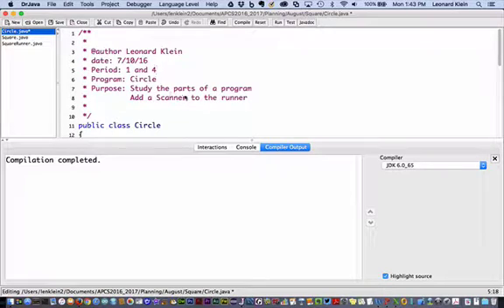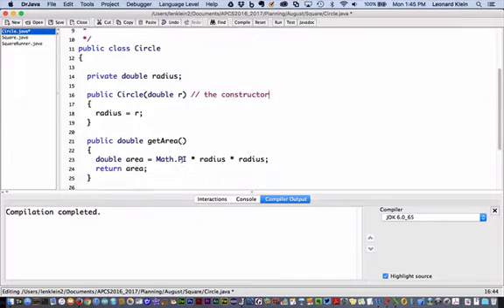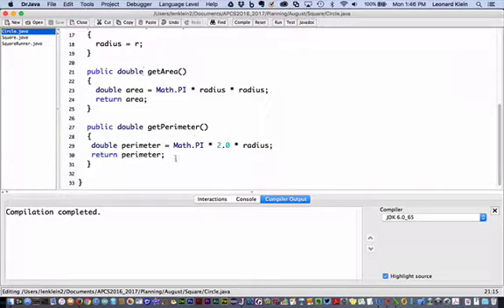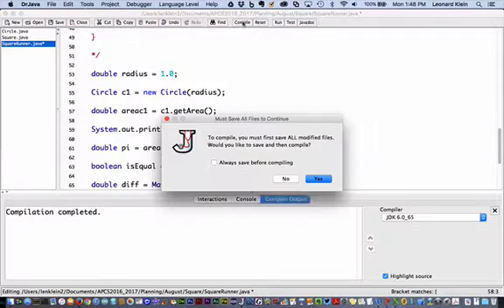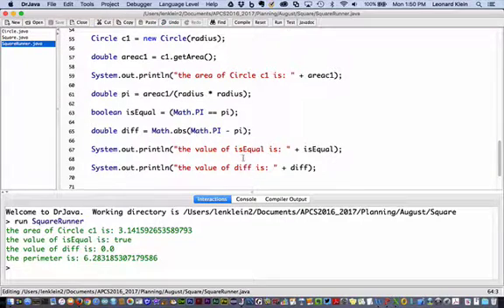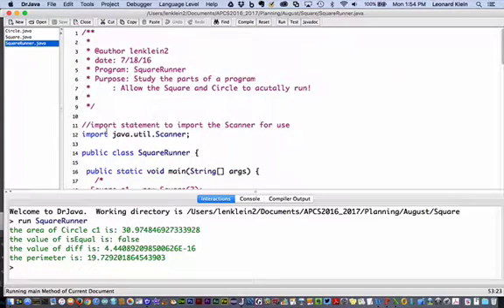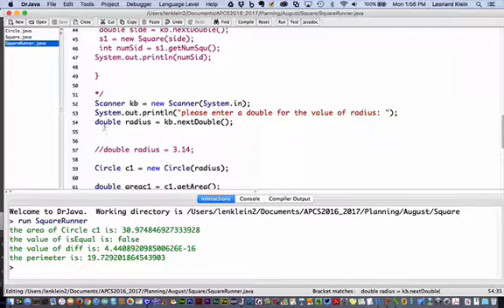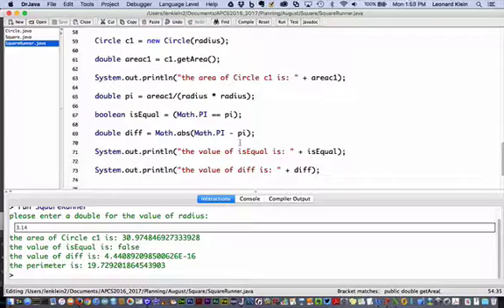circle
Circle.java, the runner for it and double math an intor